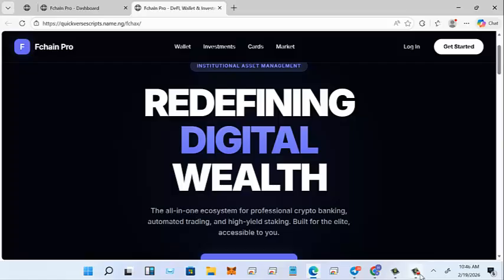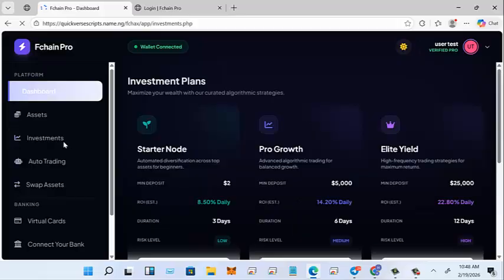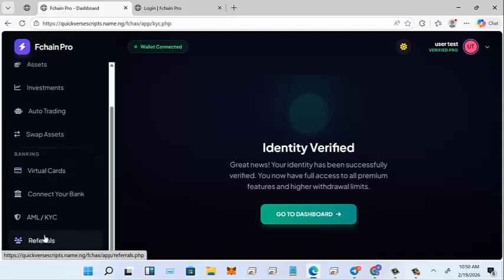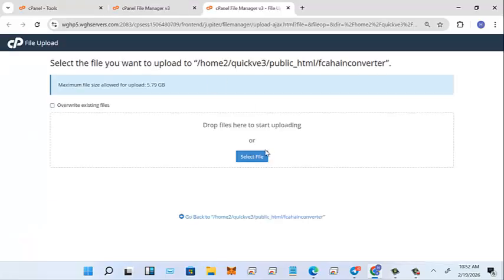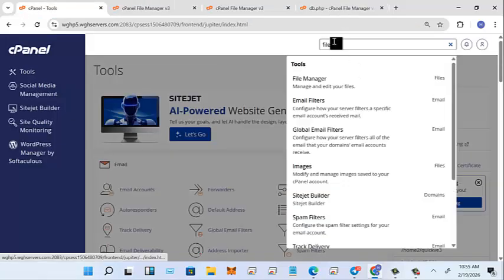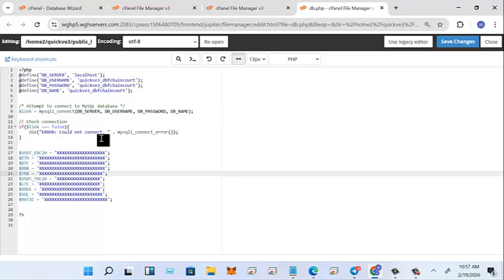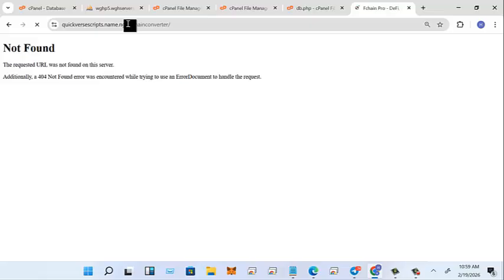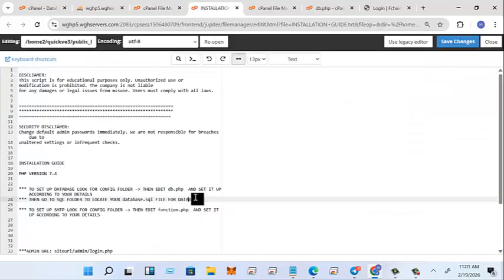How to build Fchain Converter Broker Crypto Website QFS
If you’ve been seeing Fchain converter platforms, QFS broker dashboards, or crypto conversion websites online and wondering how they are built — this video breaks everything down for you. You’ll learn the structure, design layout, key features, admin panel setup, wallet integration logic, and how broker dashboards are configured.

⚠️ This video is for educational and development purposes only.